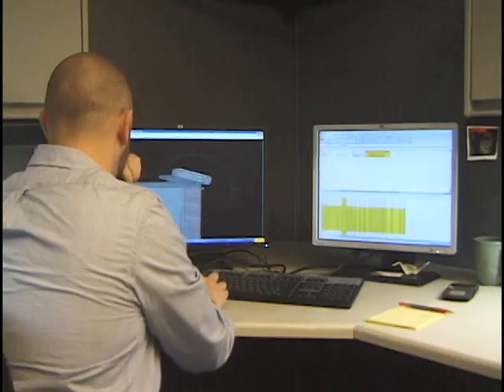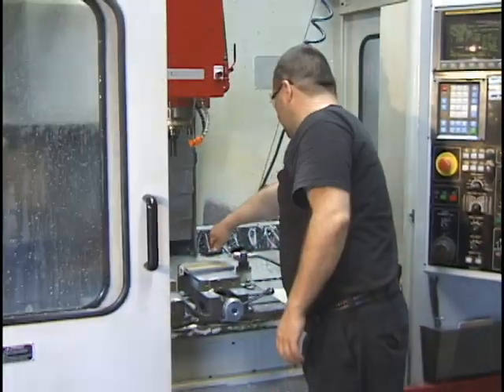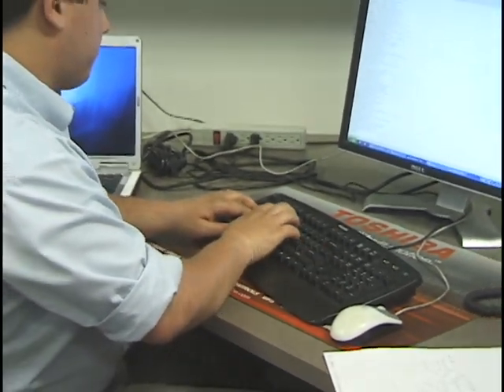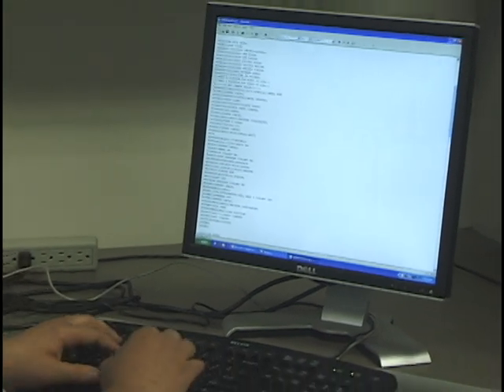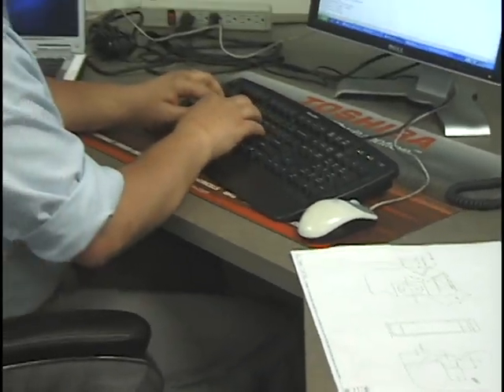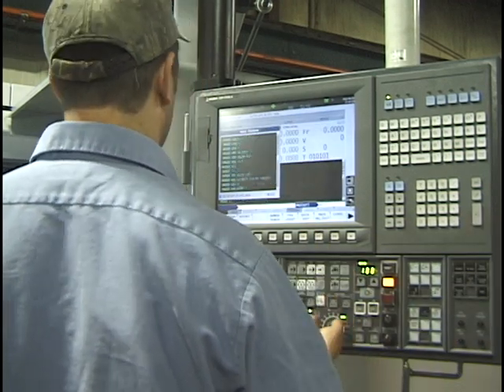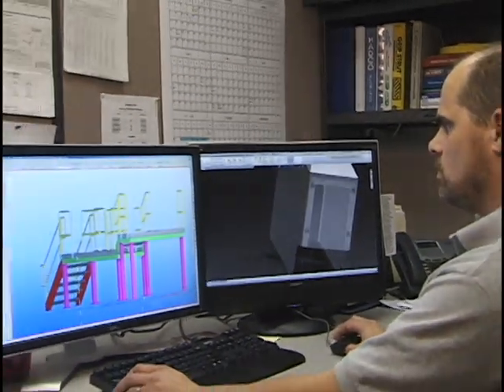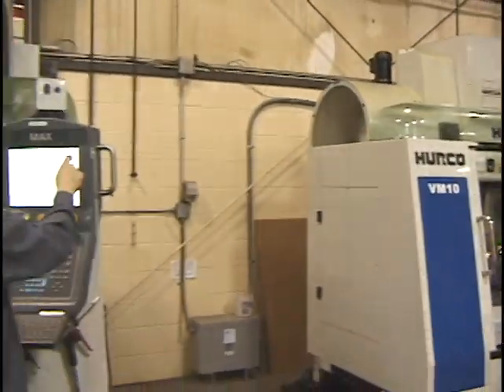iExplore CNC Programming career video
An iExplore video focusing on CNC Programming as a manufacturing career.